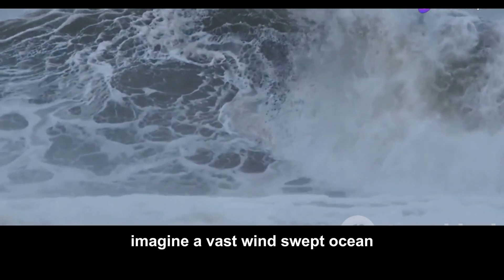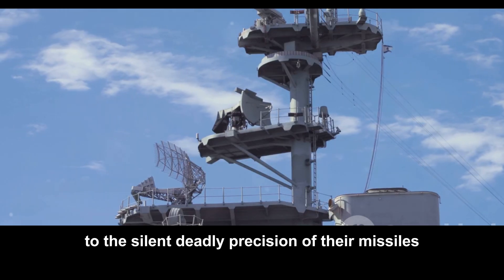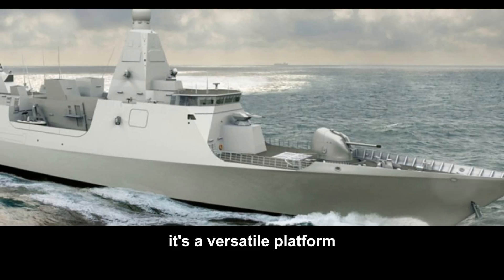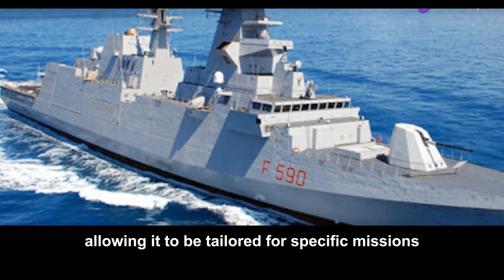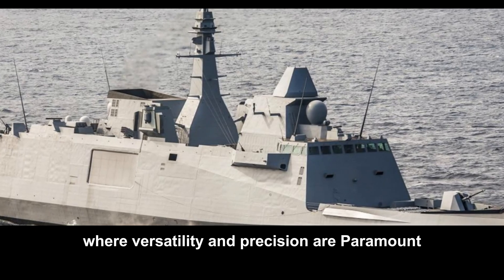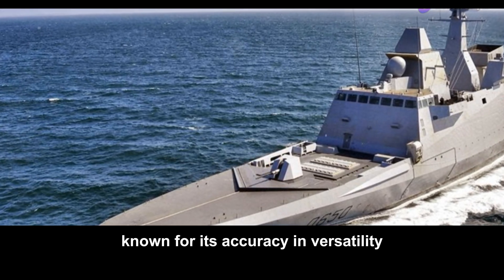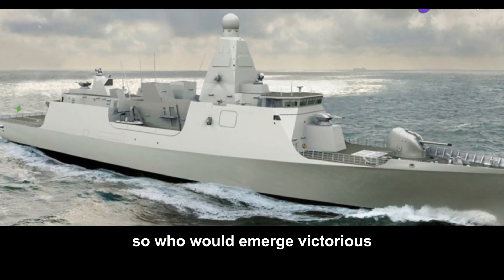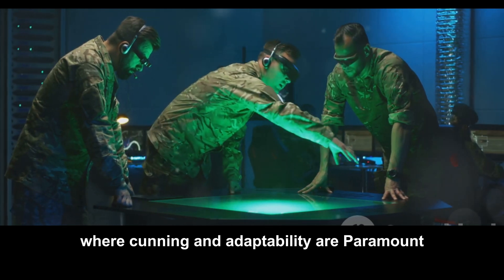🇮🇳 Made in India vs. European Muscle: Nilgiri vs. FREMM Frigate Comparison 💪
Nilgiri vs. FREMM: Dive deep into the specs, capabilities, and strategic advantages of these two modern frigates vying for India's naval dominance. We analyze firepower, stealth, and technology to answer the question: Which is the better fit for India's maritime future? 🇮🇳⚓